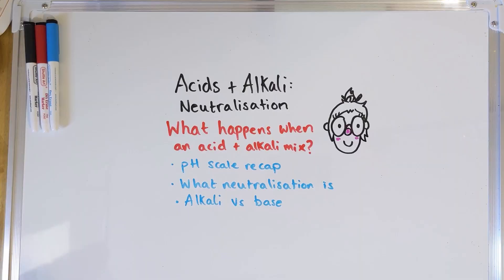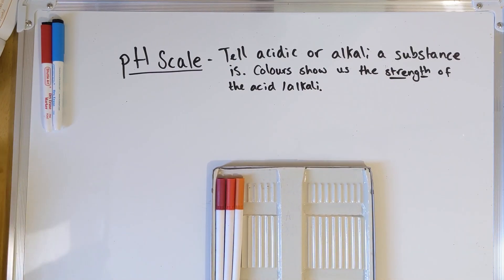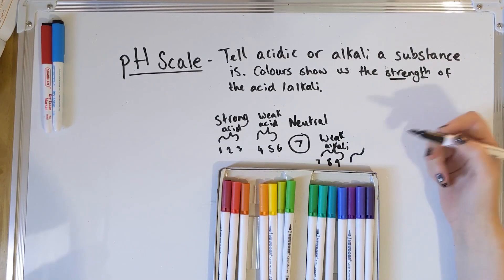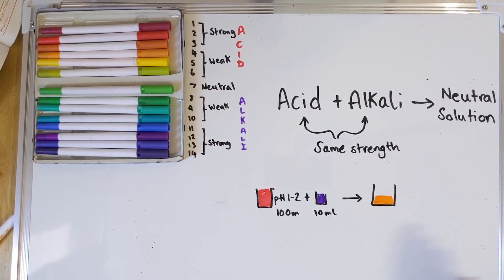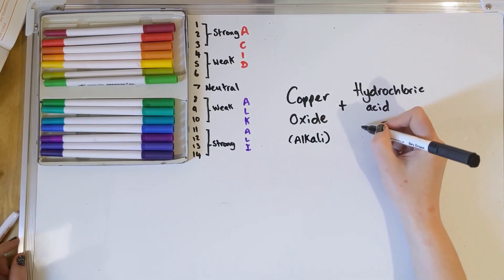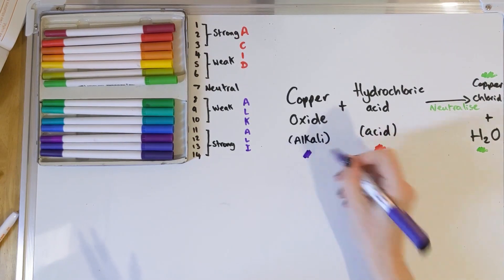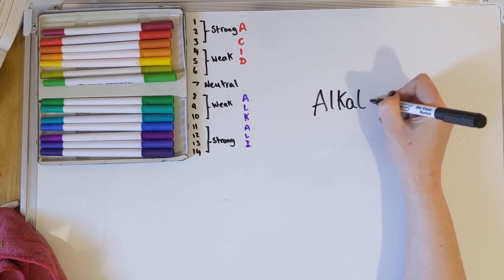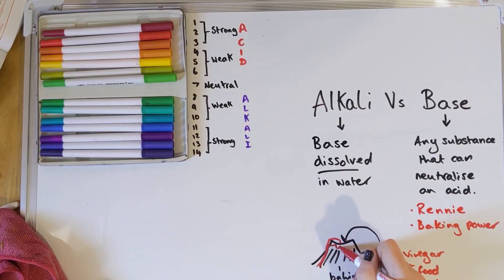KS3 Science : Acid and Alkali : Neutralisation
Acid and Alkali : Neutralisation

Quick note: Thanks so much to a kind commenter who pointed out that Copper Oxide is actually black and you would be left with a clear blue solution of copper chloride which then crystallises. Thanks so much for your kind comment, I'm always glad for helpful feedback.

In this video we will cover:

* What neutralisation is
* What happens during neutralisation

KS3 Science